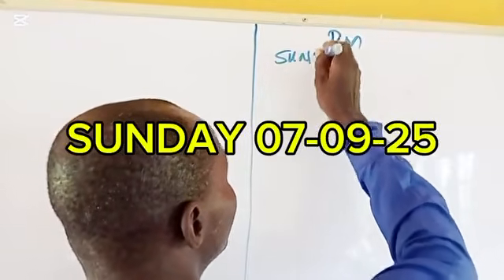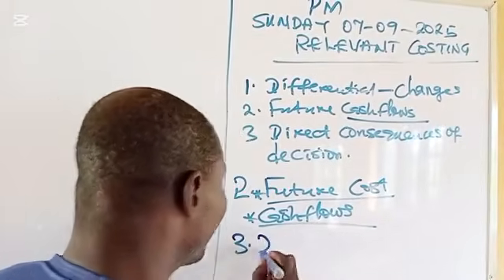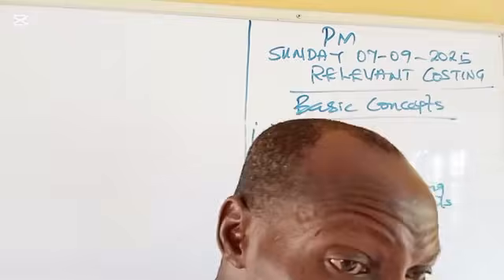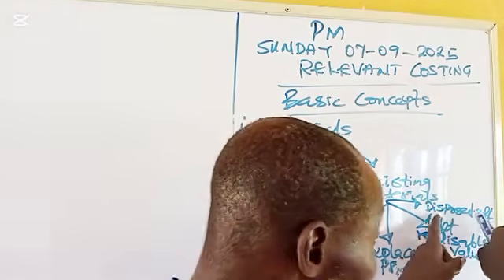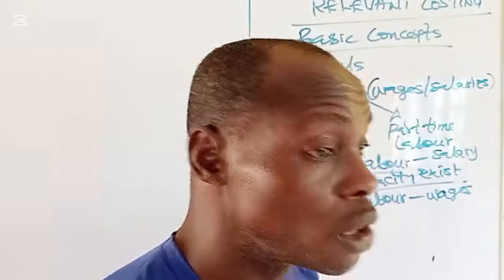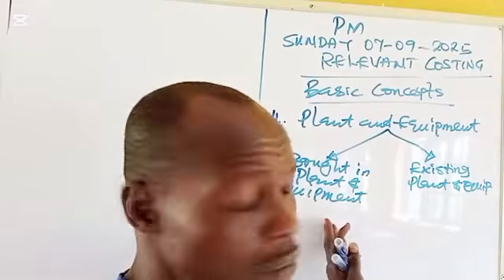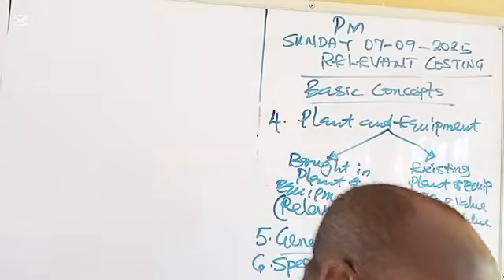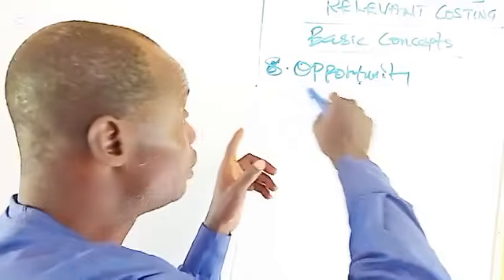Relevant Costing (Ezikan Online Lecture) Sunday 07-09-2025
This video is online lecture by Ezikan Academy on Relevant Costing